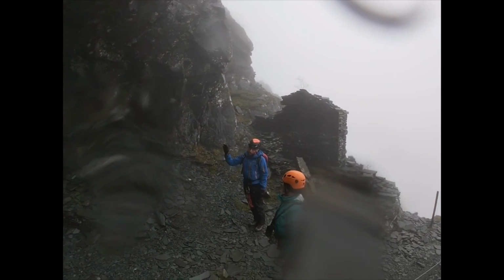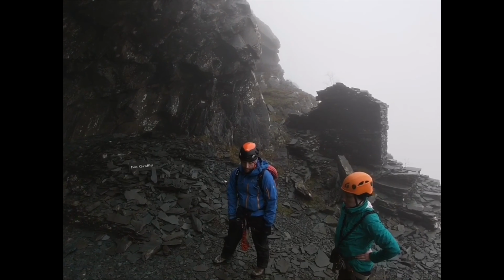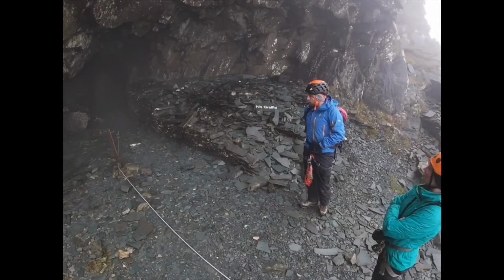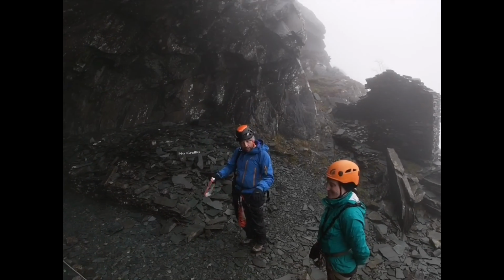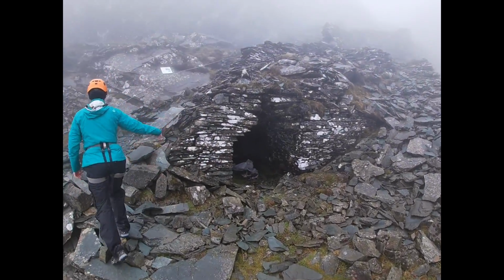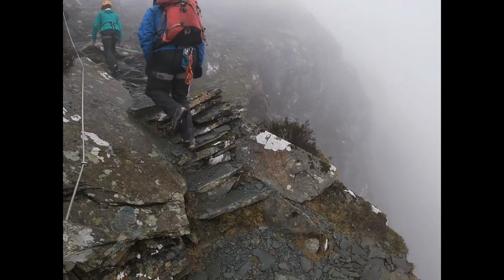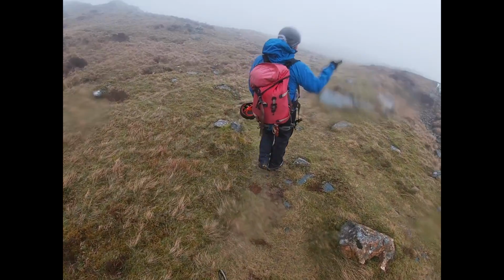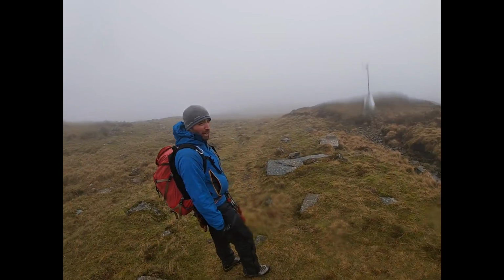Honister Last Bit